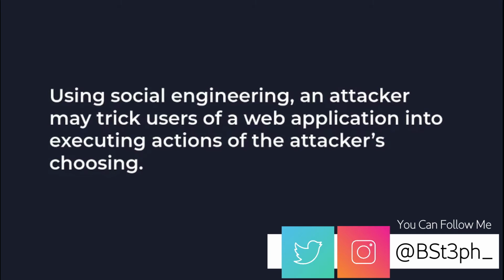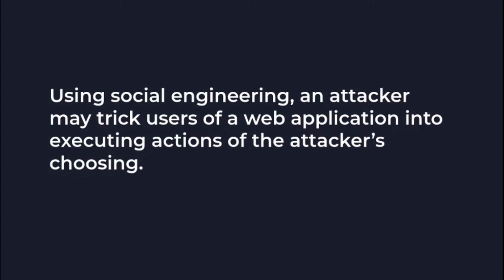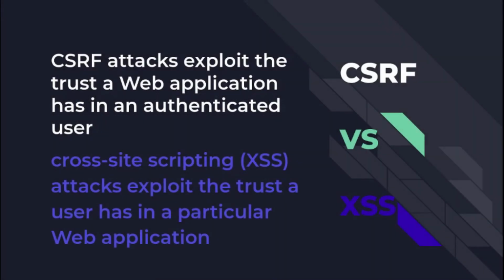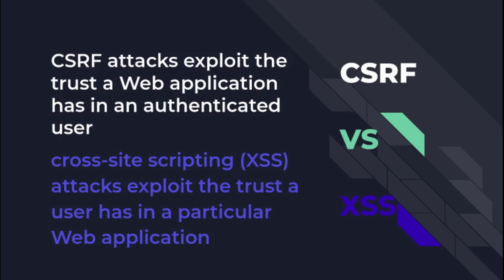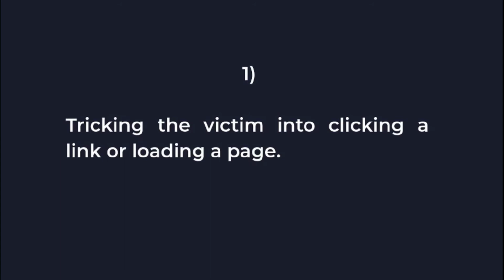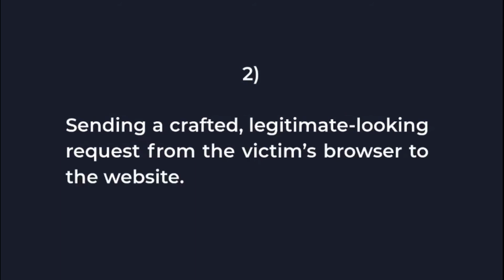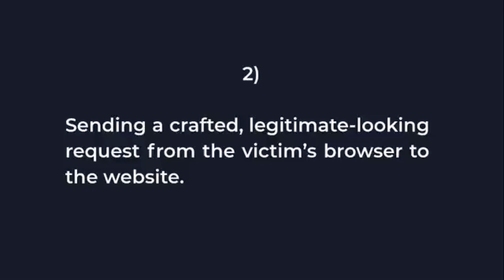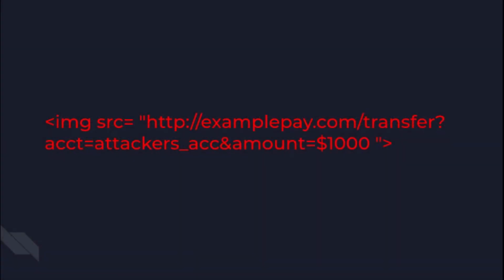CSRF Vulnerability #1 What is CSRF?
CSRF is also known as XSRF, Sea Surf, Session Riding, Hostile Linking, One-Click attack,  is a Web Security Vulnerability that allows an attacker to induce an authenticated user to execute unintended actions.

Submitting or deleting a record,
Purchasing a product, Changing their password, Sending a message, and so forth.

        Bitcoin: 1BLWJR3D1t7YJ2zKXA4sfAvx5mR5advhgp
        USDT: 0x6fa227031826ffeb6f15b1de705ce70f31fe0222